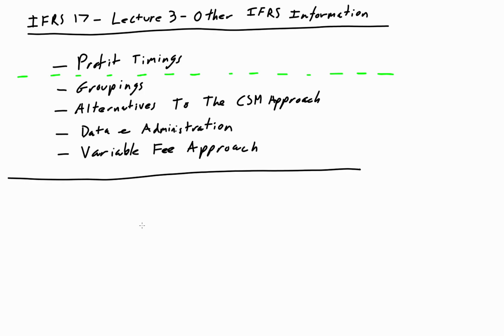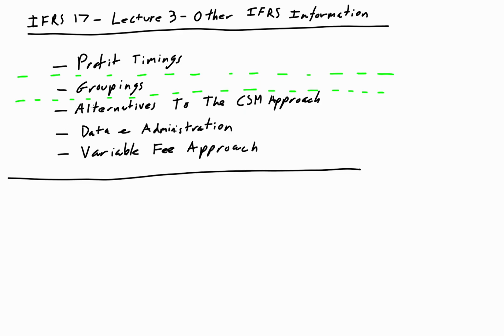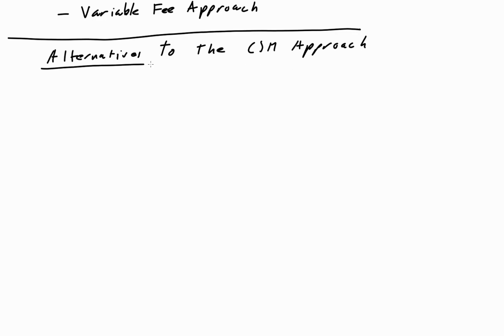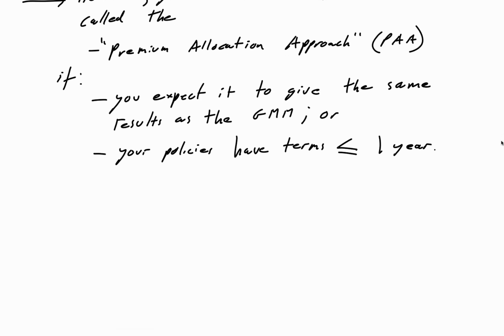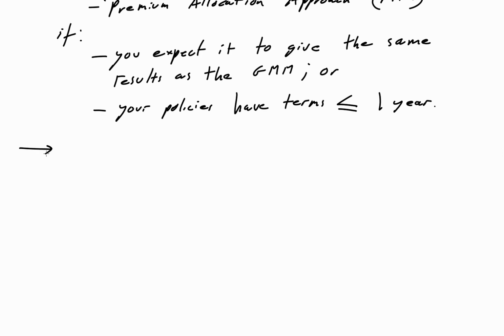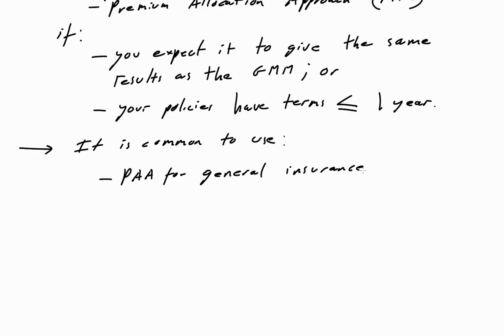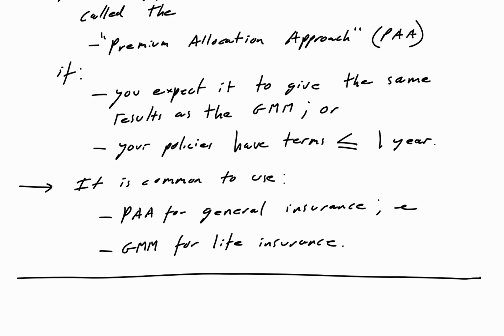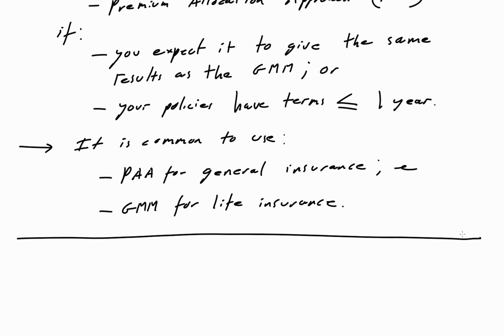IFRS 17 - Lecture 3 - Other IFRS 17 Information - Video 3